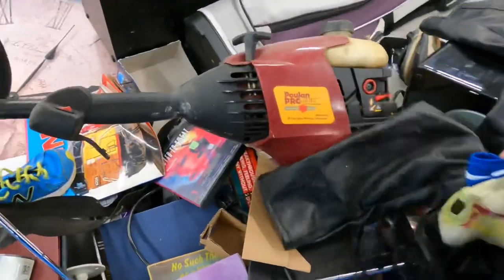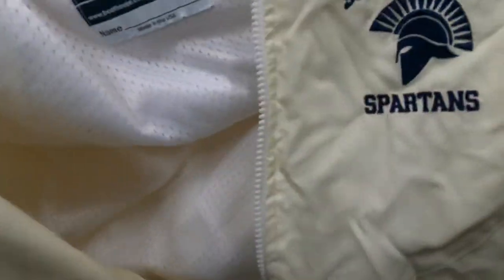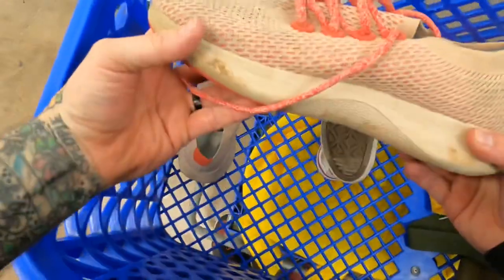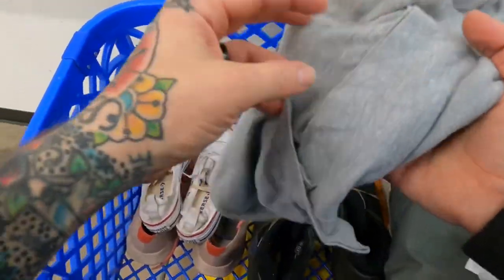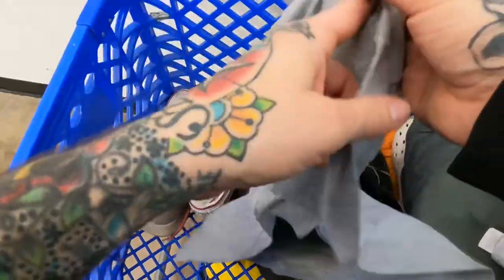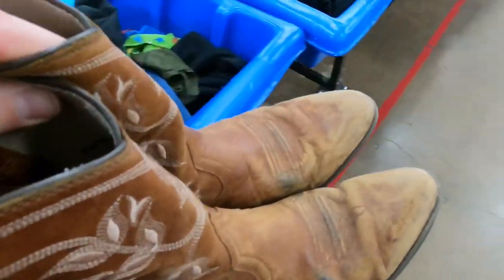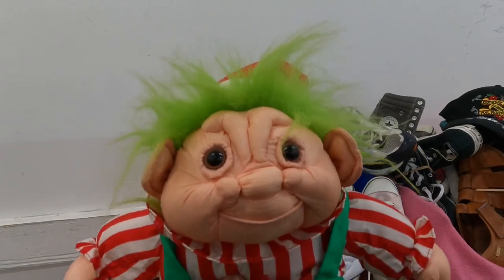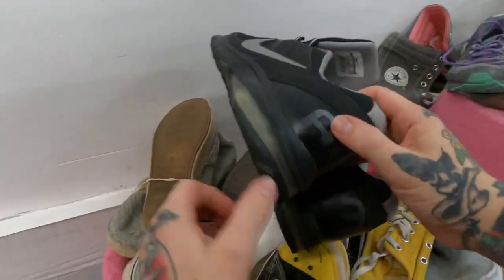Reselling Made Easier for 2022!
Believe it or not we read and take notes from comments in our videos and todays Goodwill Bins Haul we decided to take action! Stick around to the end, this is gonna be a AMAZING new adventure, and the best part is YOU can be a part of it!

WANNA BUY THIS HAUL? CLICK THE LINK!

Things we use:

Filming:
GoPro Hero 9
Chest Harness / GoPro stick
Gopro Quik app to transfer files to iPhone
iPhone 12

Editing:
iMovie app

Thumbnails:
Photoroom app (Pro) but Free works also
Canva app (Free)

Everything you see on this channel is done from our phone.